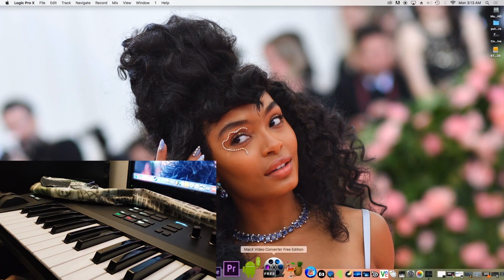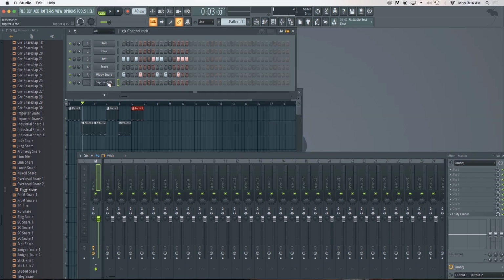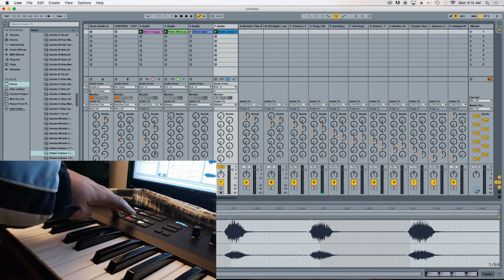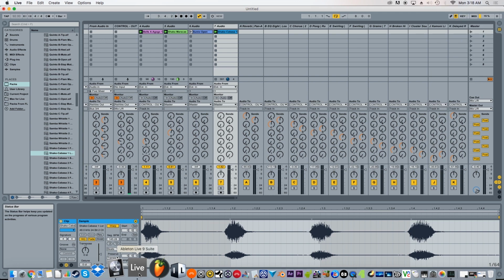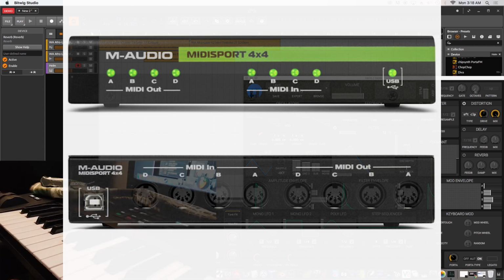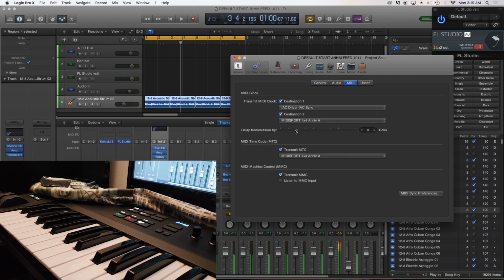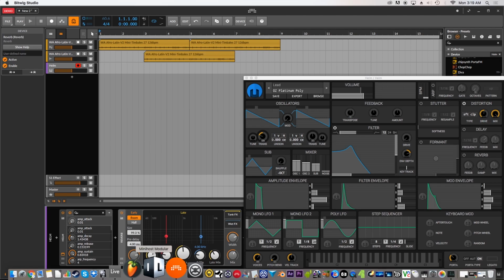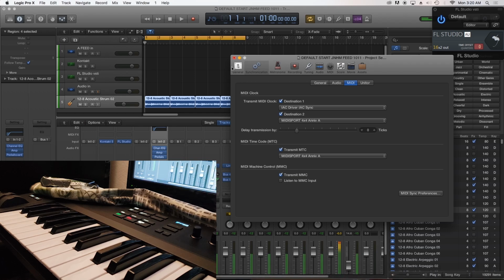Logic Pro X , Ableton , Bitwig , FL Studio x2 , Controlled by one Transport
Pro Level Tutorial to get the brain juices flowing , maybe you will want to try something like this with your gear , hear i use one daw ( Logic ) and its transport to control many Daws.
Ableton , bitwig , and two Fl studio's  .. with IAC , hardware midi magic ..
cheers